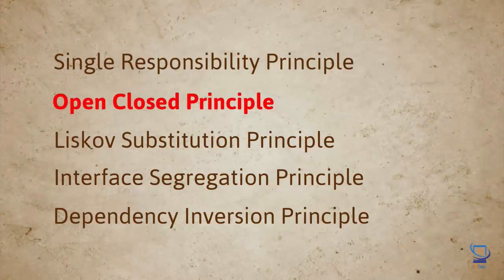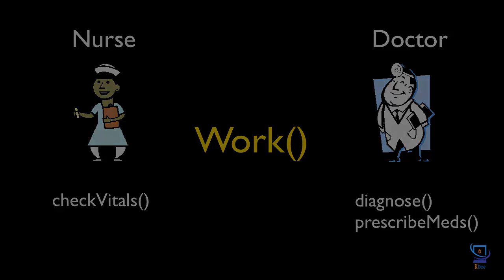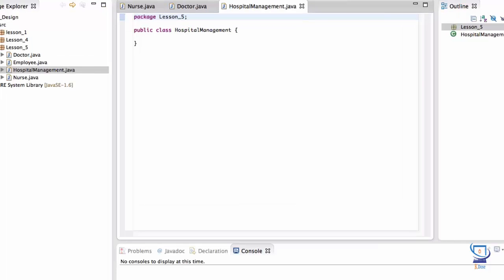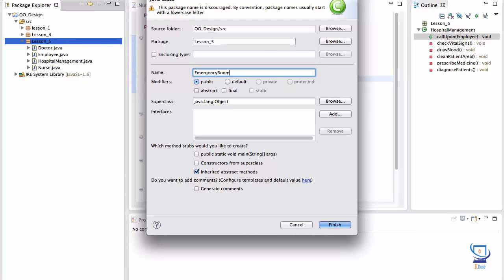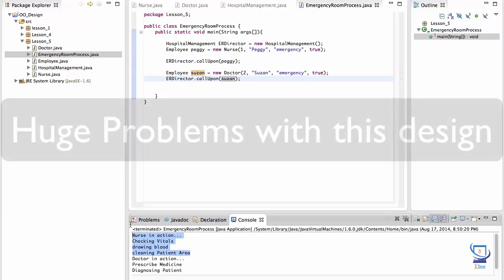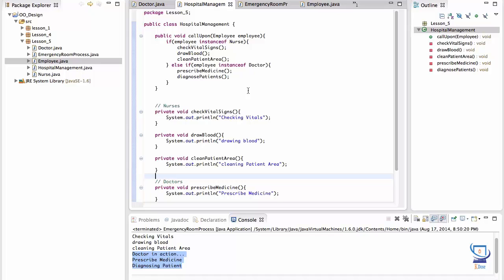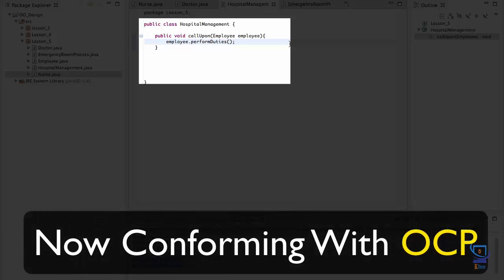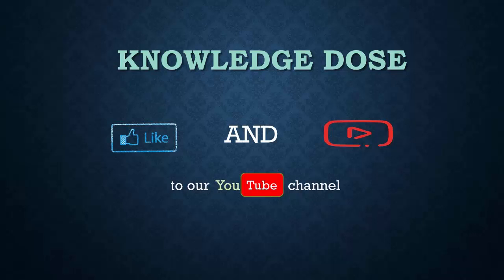Lesson 12 - Open Close Principle and Strategy pattern [ Java for Beginners ]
JAVA
Java Basics
Design Pattern
Design Pattern in java
Programming basics
From zero to pro in java
Programming in java
OOP
Object Oriented Programming
Java for newbies
Java for beginners
Programming in java for absolute beginners